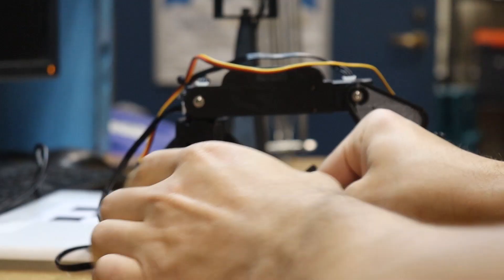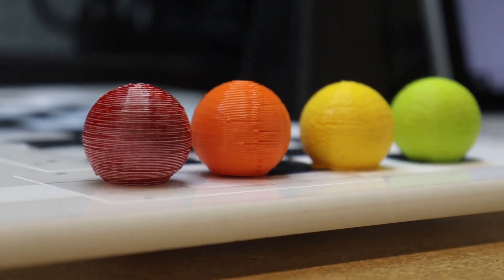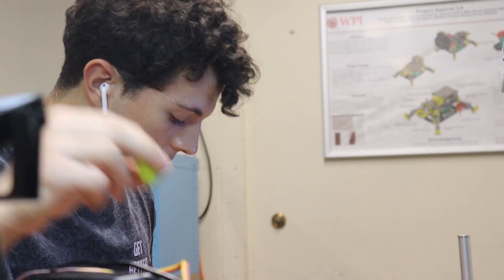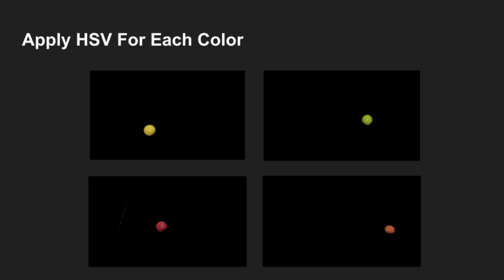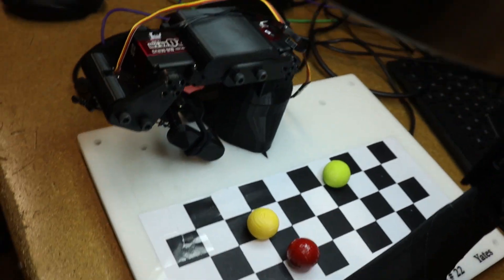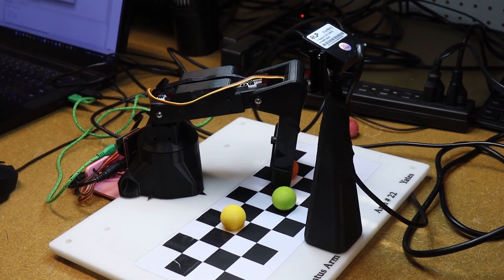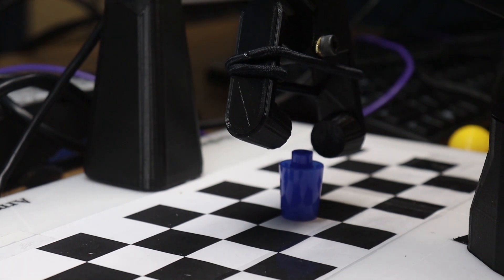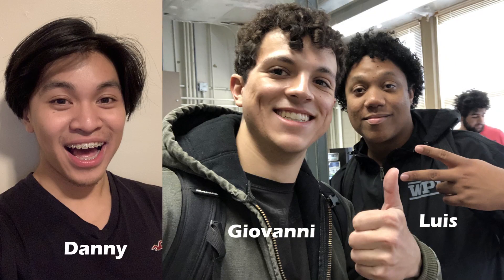RBE 3001 FINAL PROJECT | ROBOTIC SORTING SYSTEM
Hello everyone!

This is my team's robot for the WPI Robotics Engineering 3001 course.